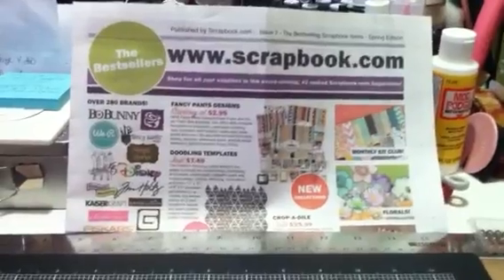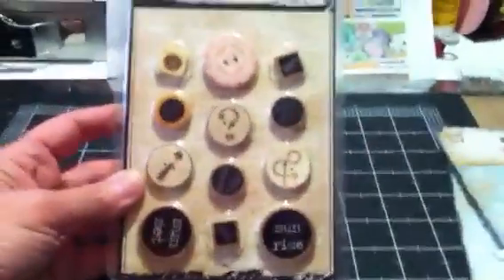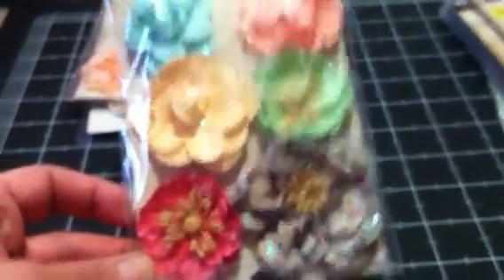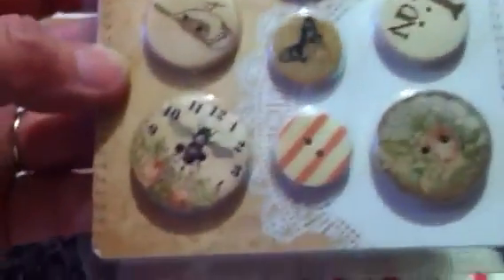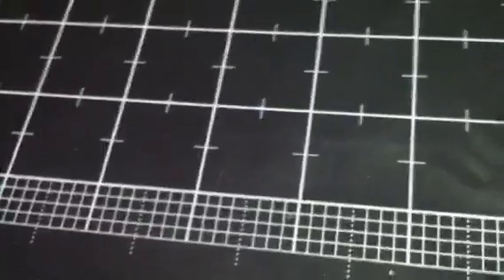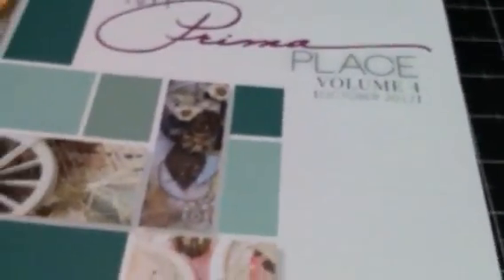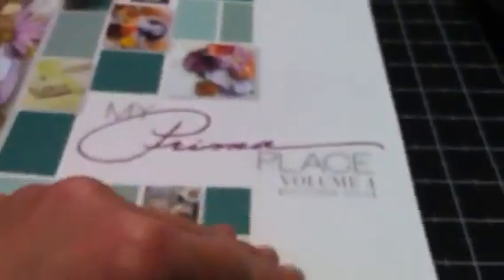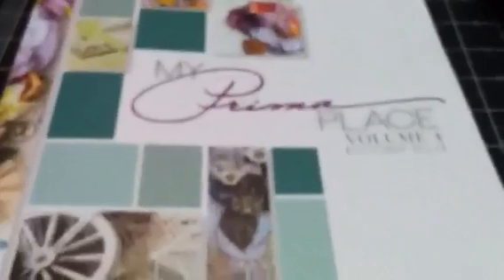Scrapbook.com Prima Haul